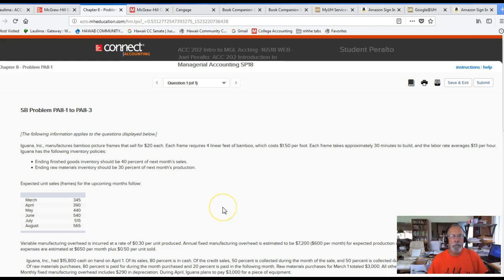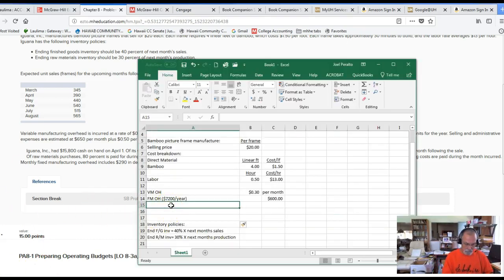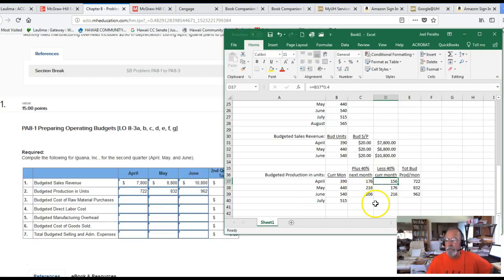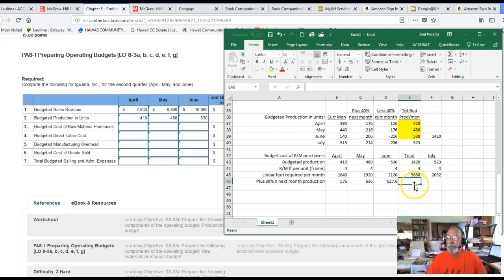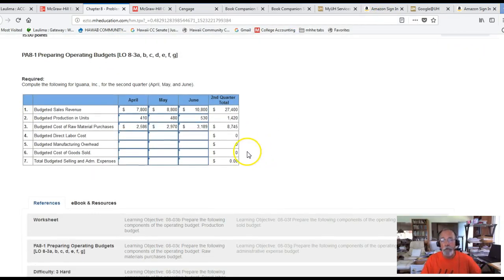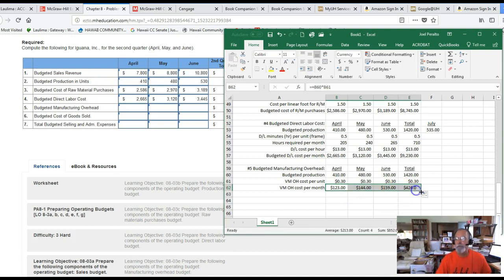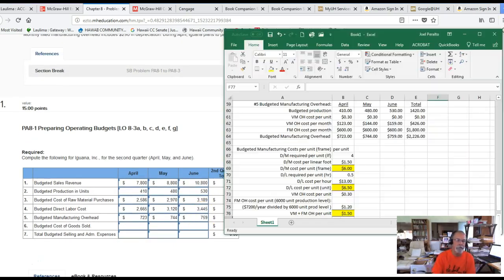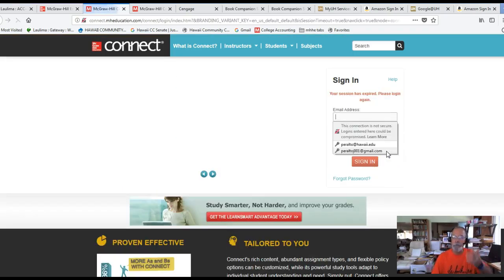ACC202 PA8-1 SP18 PERALTO